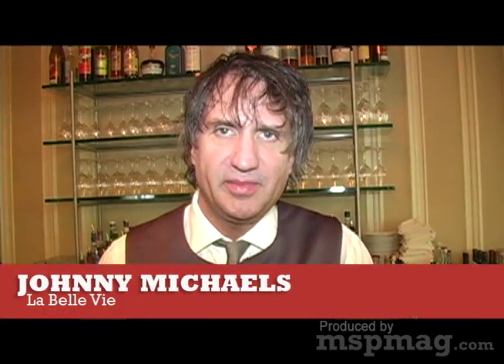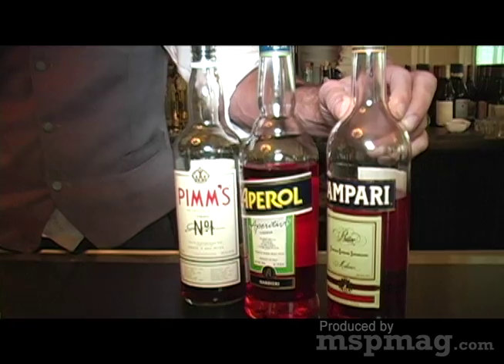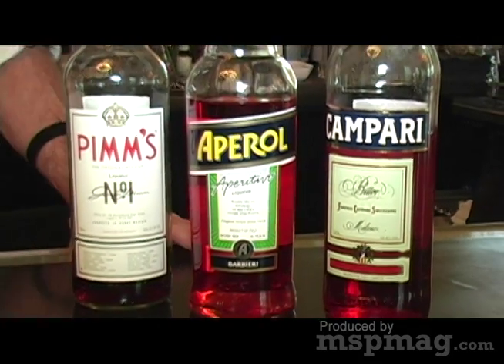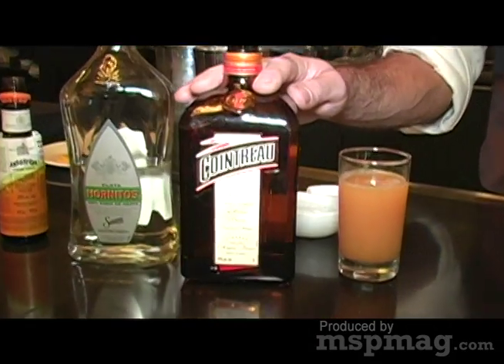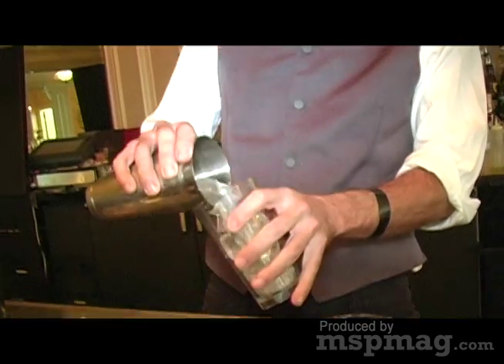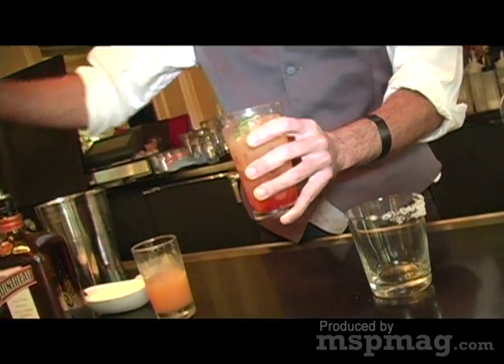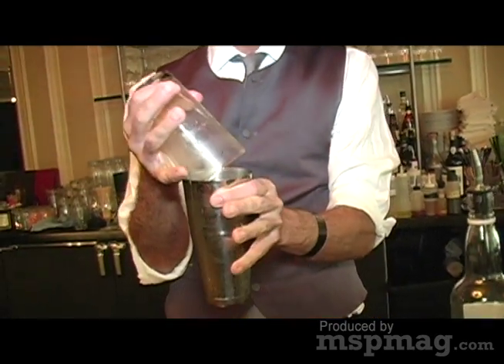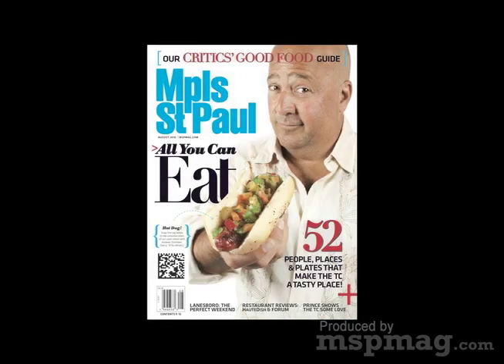School of Drinks: The Pink Elephant Margarita with Johnny Michaels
La Belle Vie's Johnny Michaels gives a walkthrough on how to make The Pink Elephant margarita using appetite-inducing aperitifs.